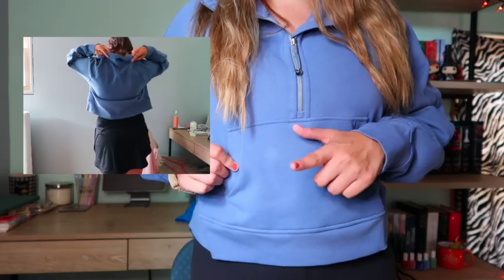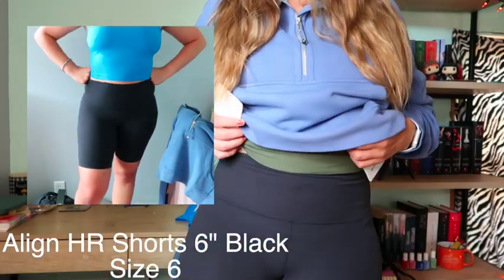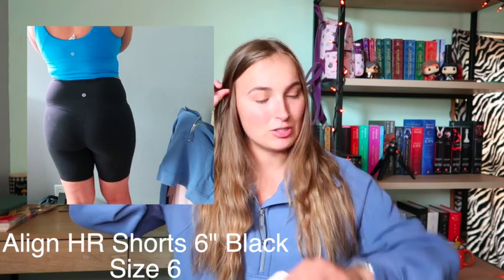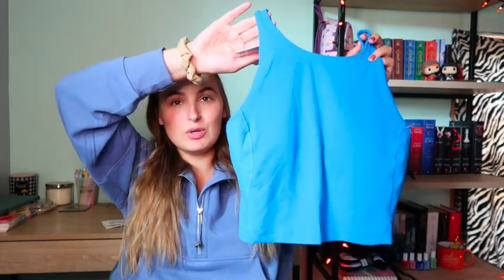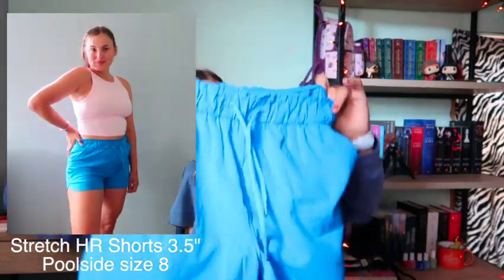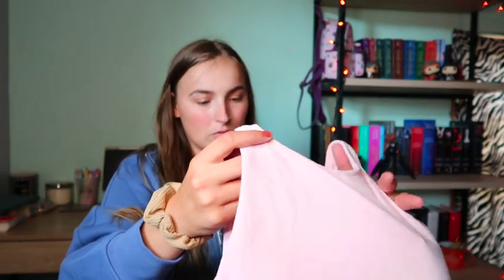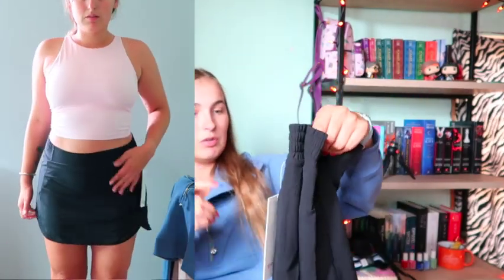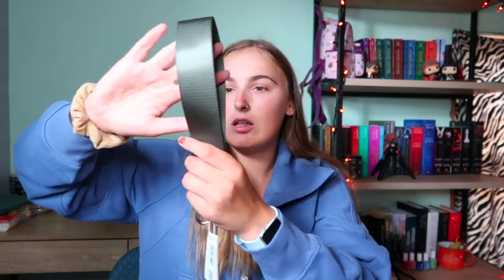$500 Lululemon *TRY ON* Haul! Summer 2022!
Hey everyone!
Today's video is a try on haul of the things that I picked up last week! Let me know what items you like!!